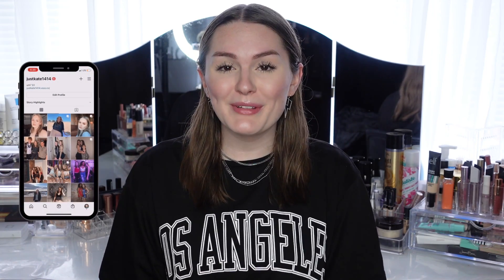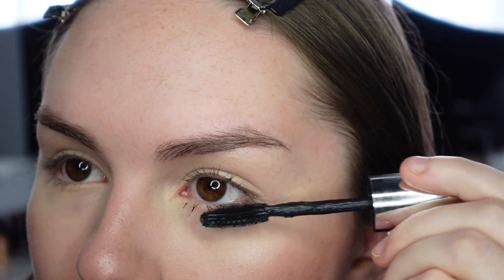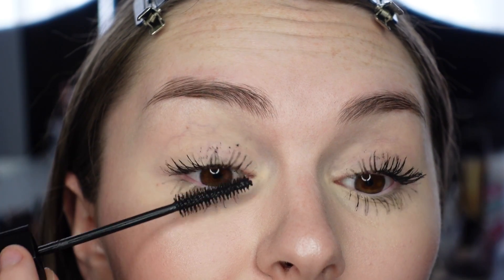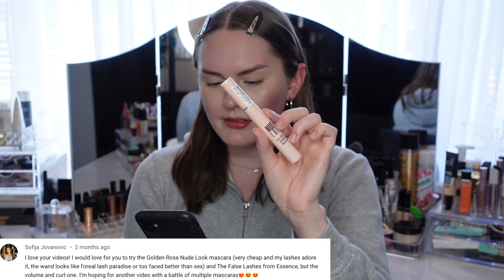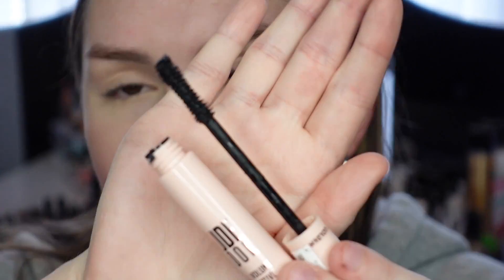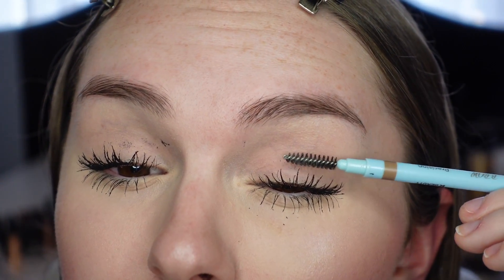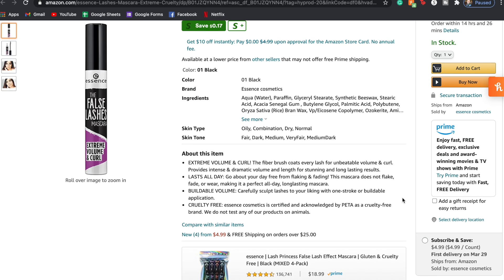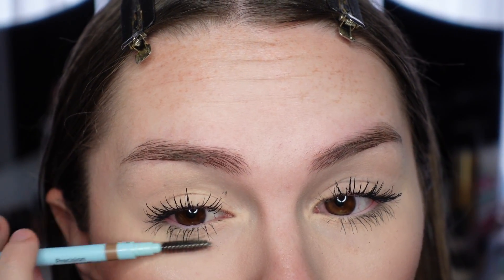TOP 5 DRUGSTORE MASCARAS MY SUBSCRIBERS RECOMMENDED 2021 PT.3 | 8hr Wear Test | BEST MASCARAS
In this video, I take some of the best drugstore mascaras, recommended by my subscribers, and show you the application, and wear them for 8 hours to see which ones are the best mascaras!

UPDATE: All of the mascaras washed off of my eyes easily!

✰ 𝐏𝐎𝐒𝐓𝐈𝐍𝐆 𝐒𝐂𝐇𝐄𝐃𝐔𝐋𝐄 ✰
I post new videos every three days at 2PM EST

✰ 𝐓𝐈𝐌𝐄𝐒𝐓𝐀𝐌𝐏𝐒✰
0:00 Introduction
0:55 Day 1
1:14 Bambi Eye Overview
2:03 Lash Stiletto Overview
2:47 Bambi Eye Application
4:21 Lash Stiletto Application
6:47 Day 1 8hr Check In
8:42 Day 2
9:17 Illegal Lengths Overview
9:54 Golden Rose Overview
10:41 Illegal Length Application
12:08 Golden Rose Application
15:01 Day 2 8hr Check In
16:29 Day 3 Starts
16:48 False Lashes Overview
17:36 False Lashes Application
20:14 Day 3 8hr Check In
21:00 Ranking the Mascaras

✰ 𝐌𝐘 𝐅𝐀𝐕𝐎𝐑𝐈𝐓𝐄 𝐌𝐀𝐒𝐂𝐀𝐑𝐀 𝐀𝐓 𝐓𝐇𝐄 𝐌𝐎𝐌𝐄𝐍𝐓 ✰
Maybelline Sky High Mascara (on Amazon)
Maybelline Sky High Mascara (on Ulta)

✰ 𝐏𝐑𝐎𝐃𝐔𝐂𝐓𝐒 𝐔𝐒𝐄𝐃 ✰
L'Oreal Paris Bambi Eye Washable Mascara (blackest black)
Maybelline Lash Stiletto Ultimate Length Washable Mascara (very black)
Maybelline Illegal Lengths Fiber Extensions Washable Mascara (blackest black)
Golden Rose Nude Look Full Volume Definitive Washable Mascara (black)
Essence False Lashes Mascara Extreme Volume and Curl (black)

Black Hair Clips
Chunky Silver Hoops (30mm)
Diamond Stud Necklace (original)
Diamond Stud Necklace (cheaper alternative)

✰ 𝐈𝐓𝐄𝐌𝐒 𝐈𝐍 𝐌𝐘 𝐑𝐎𝐎𝐌 ✰
Makeup Brush Holders
Large Acrylic Makeup Organizer
2 Acrylic Makeup Drawers
Large Trifold Makeup Mirror
Acrylic Cosmetic Organizer
Acrylic Lip Gloss Organizer
Acrylic Lip Liner Organizer
LED Makeup Mirror
Crystal Makeup Tray

✰𝐅𝐈𝐋𝐌𝐈𝐍𝐆 𝐄𝐐𝐔𝐈𝐏𝐌𝐄𝐍𝐓✰
Ring Light
Folding Table

6,872